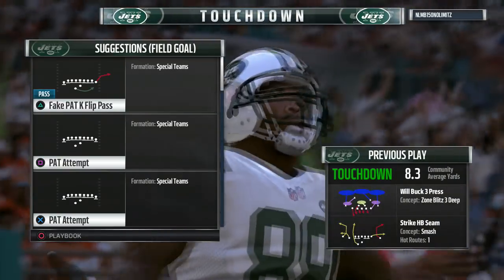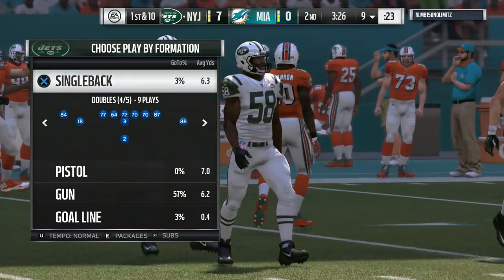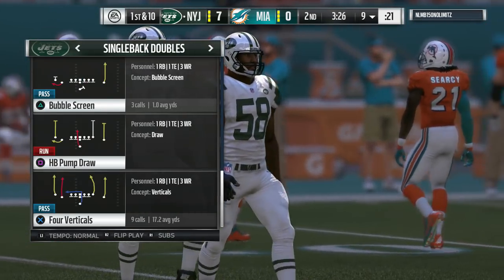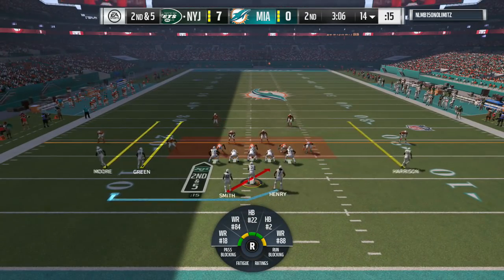MADDEN 17: NY_KIA31'S OFFENSIVE PLAYBOOK RANKINGS- 9ERS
Opening Video Of NY_KIA31's Playbook Rankings